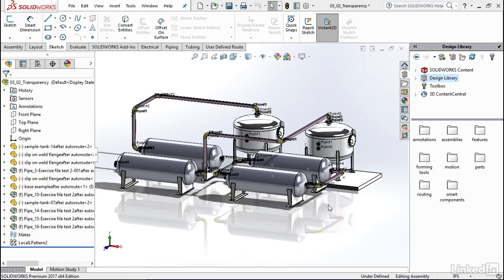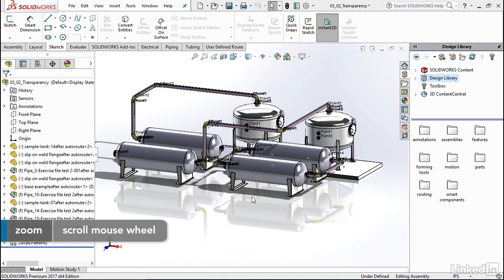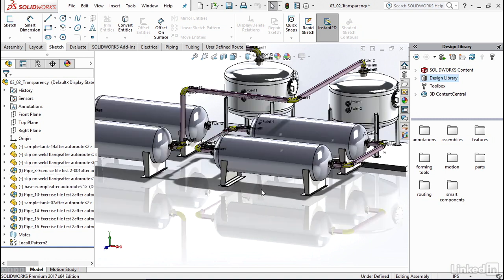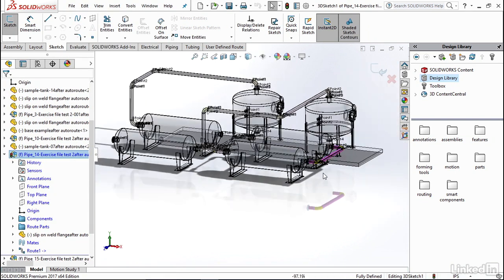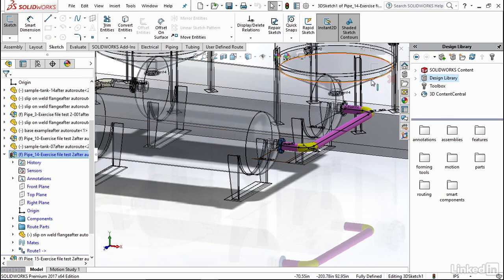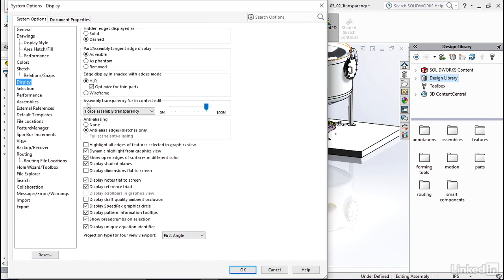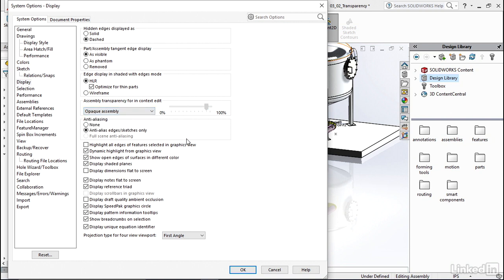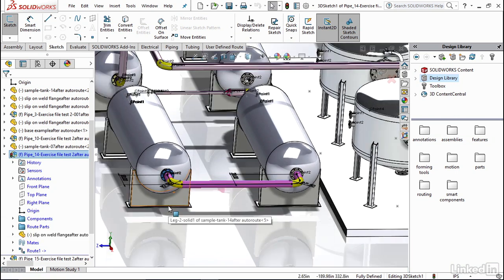SolidWorks | Transparency | Ep 17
| Transparency | Ep 17